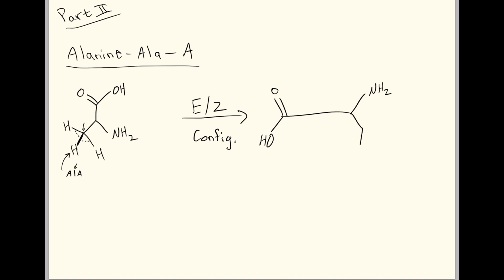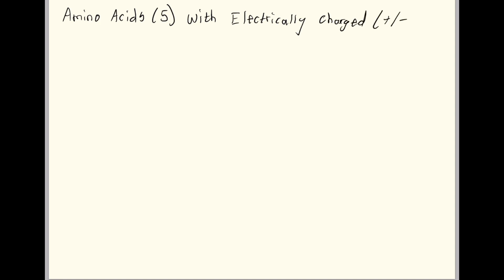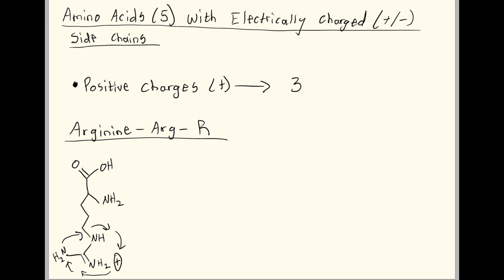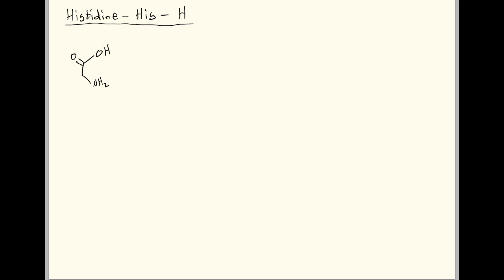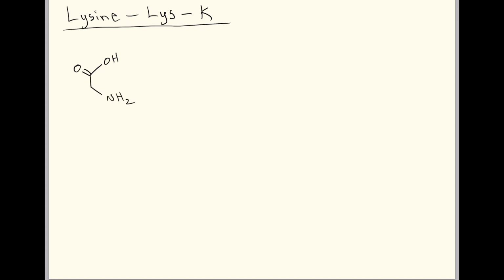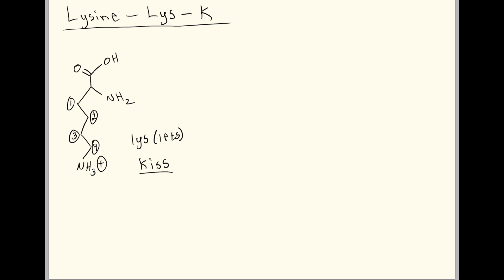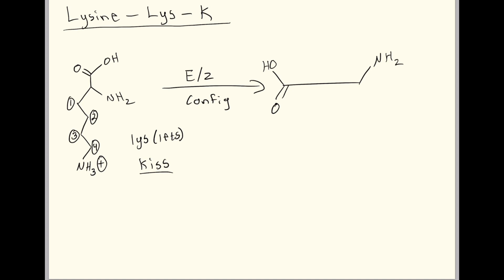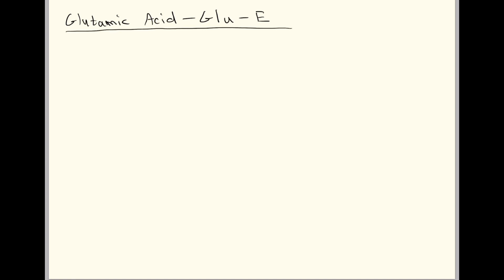How To MEMORIZE The 20 Amino Acids FAST and EASY | PART 2